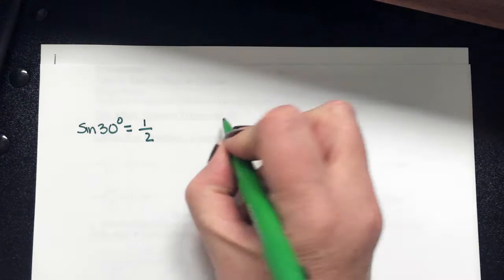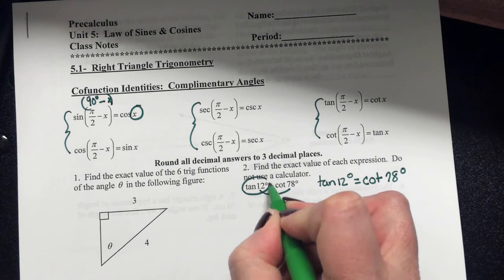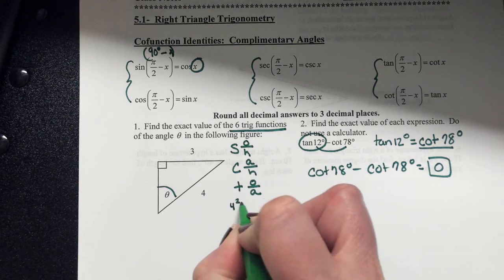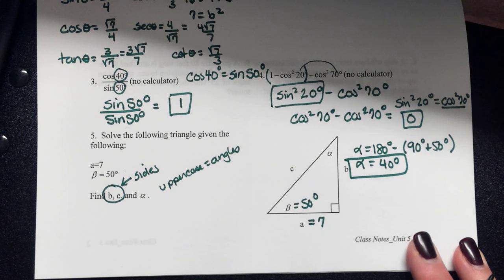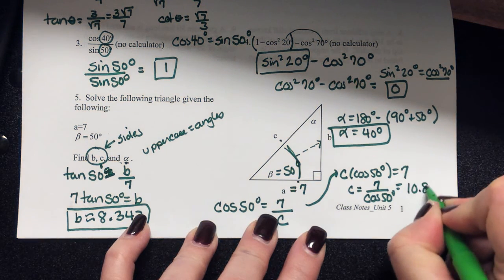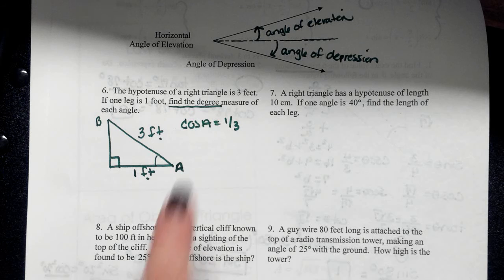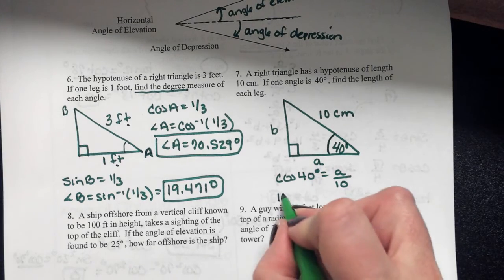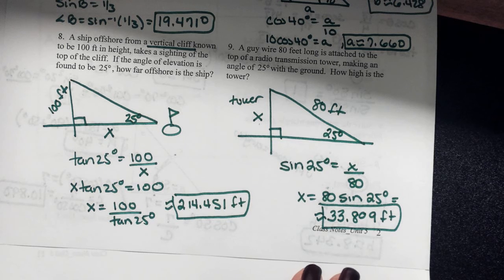5.1 class notes pages 1-4